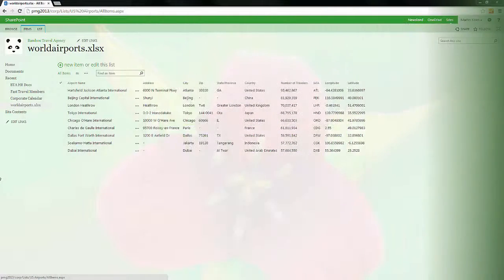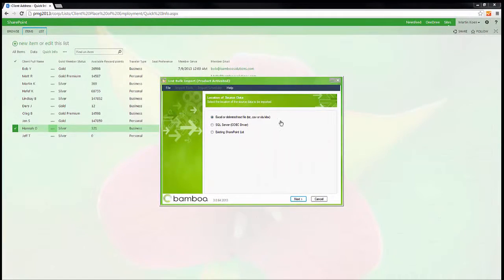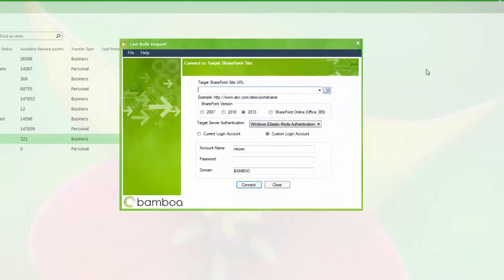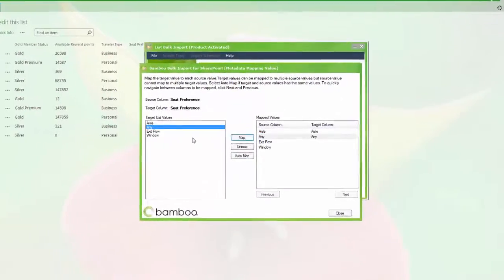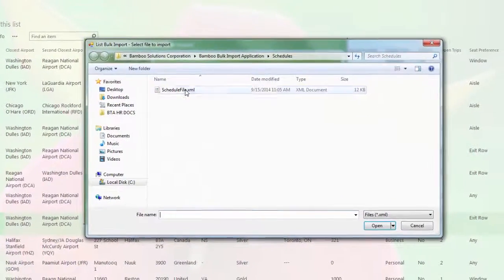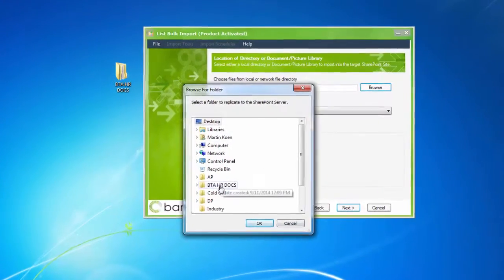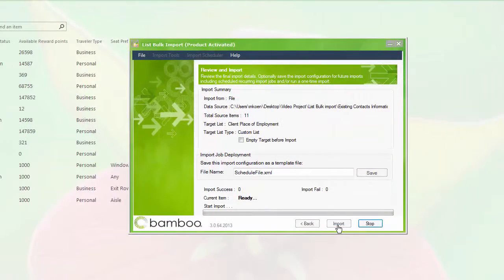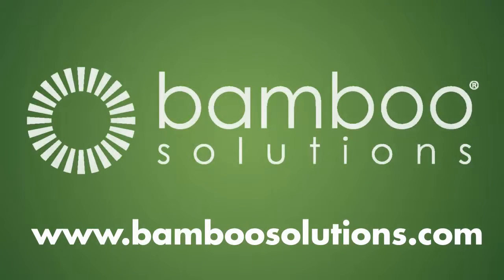Bamboo's List Bulk Import for SharePoint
Quickly import and share large volumes of critical documents and data in SharePoint from legacy databases, spreadsheets, network file directories, or SharePoint Lists.